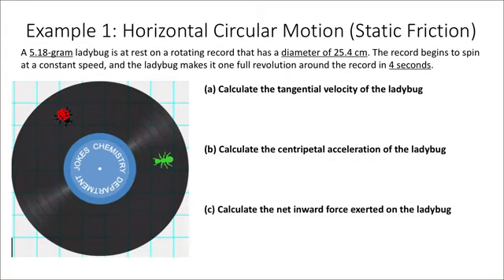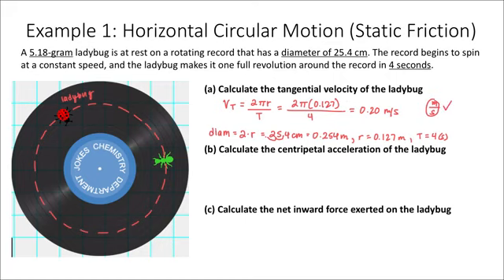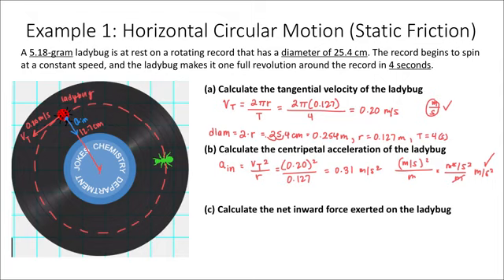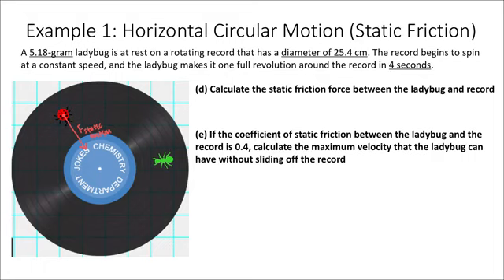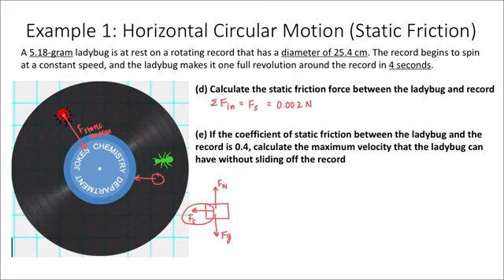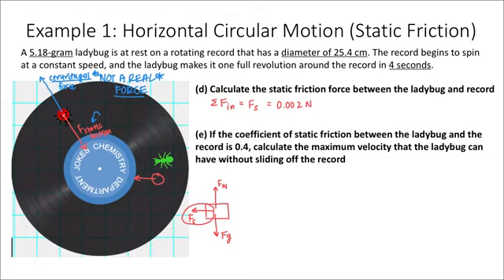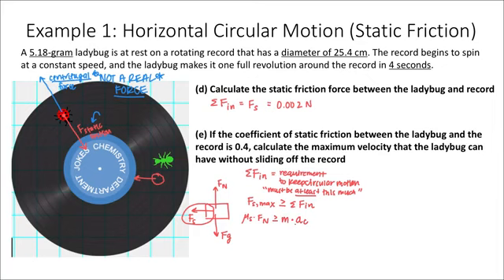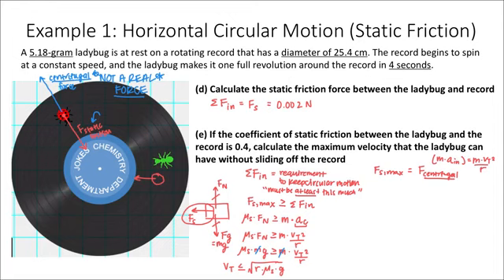Circular Motion Example 1 Horizontal Circular Motion with Static Friction